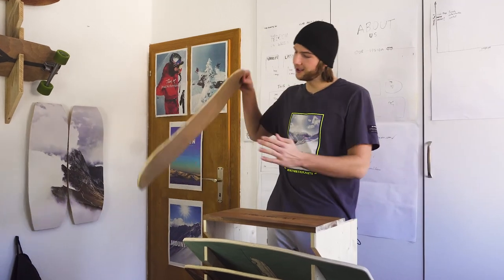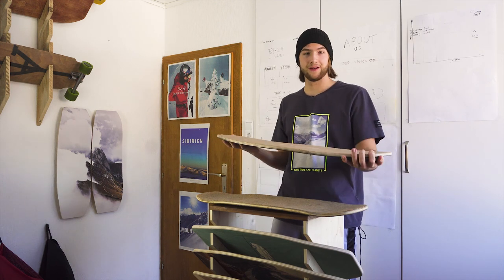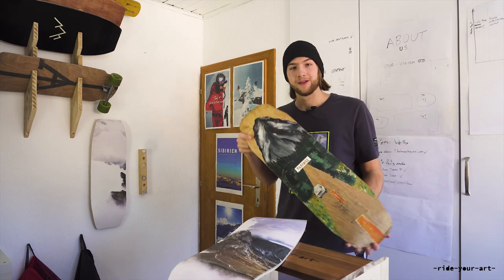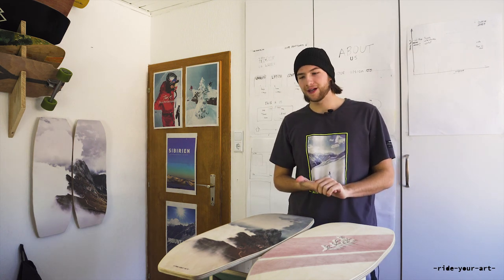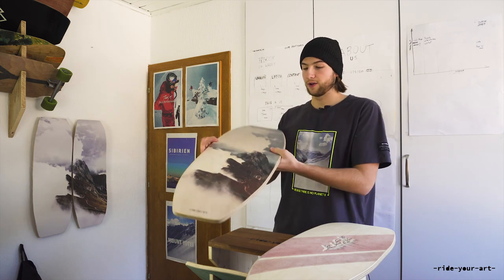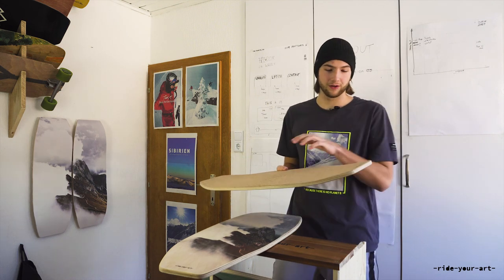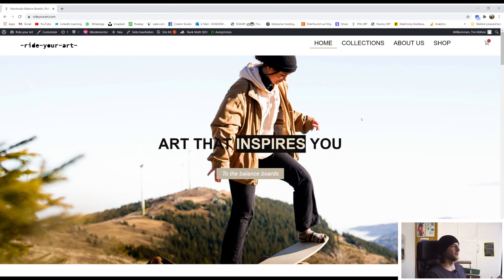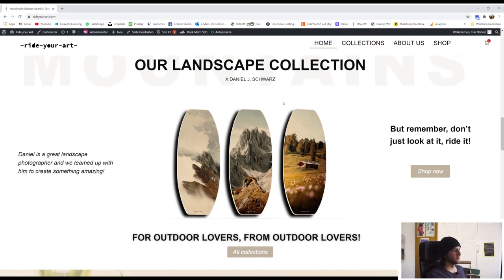The journey to my OWN BRAND EP.1 | My BALANCE BOARD PROJECT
From my first self made balance board to my own online shop! This is the first episode of the journey to my OWN BRAND. I am just sharing all my experiences with you! Let's see where this journey takes us, I hope this is just the beginning ;-)

If you have any tips, advice, or questions for me, just write them in the comments ;-)